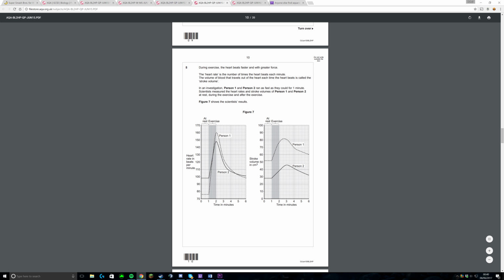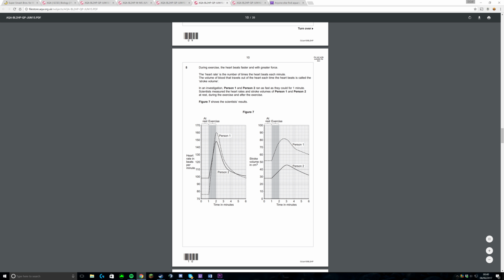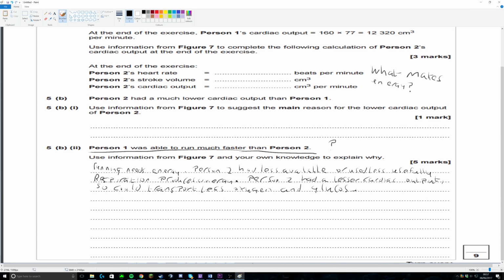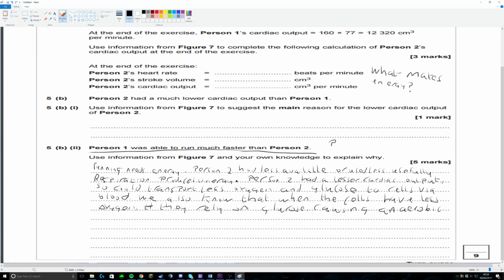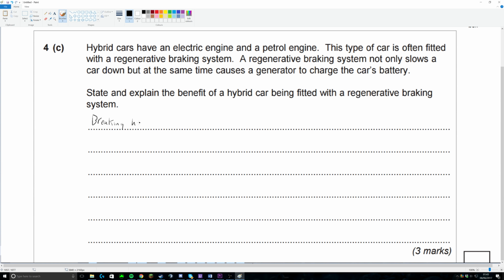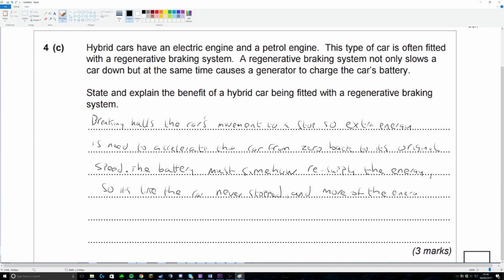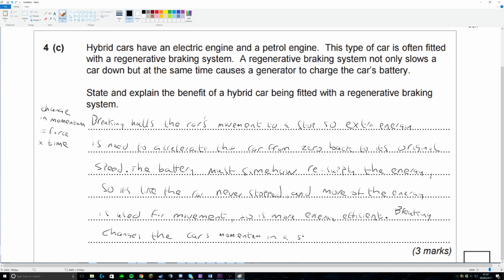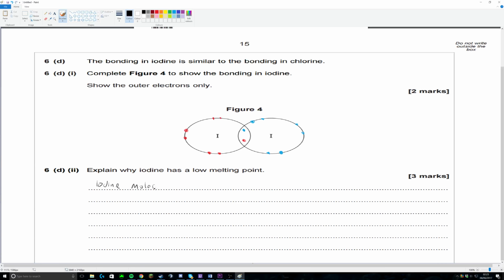How to apply knowledge to Science questions - Now with Unit 2